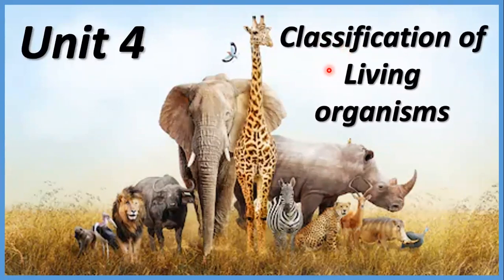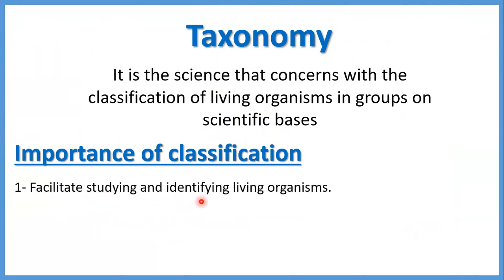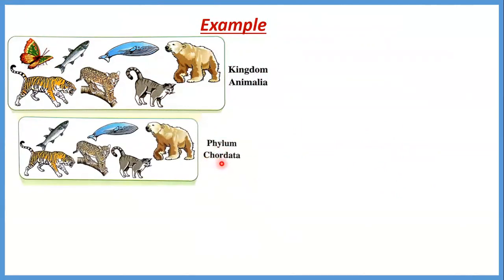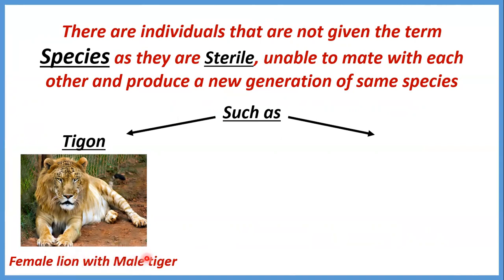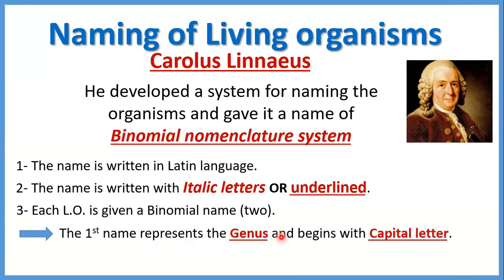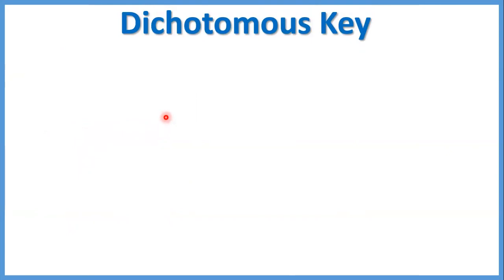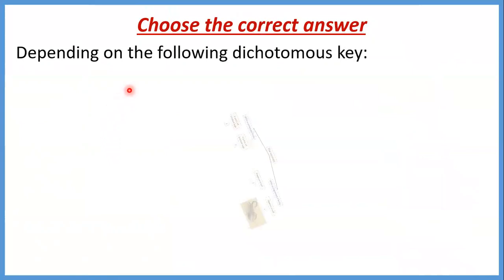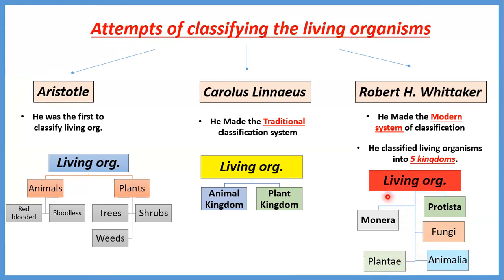sec 1 unit 4 chapter 1 classification of living organisms